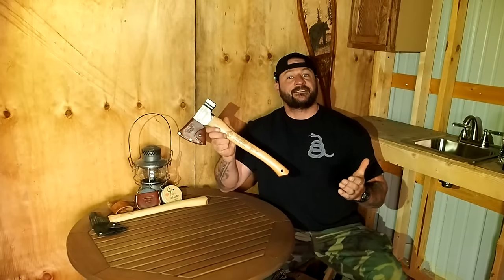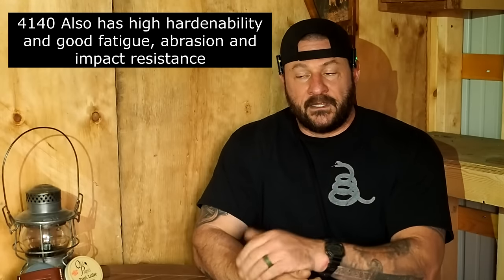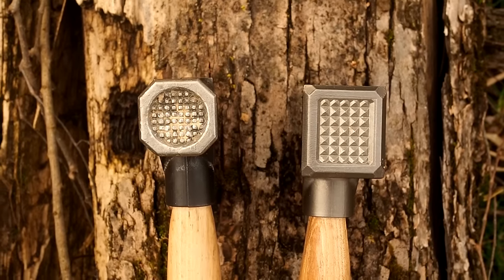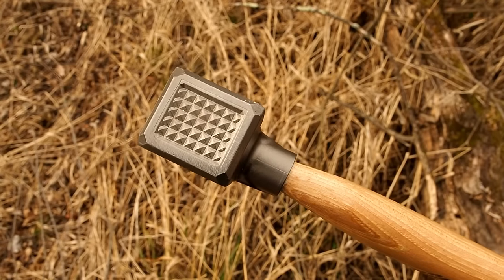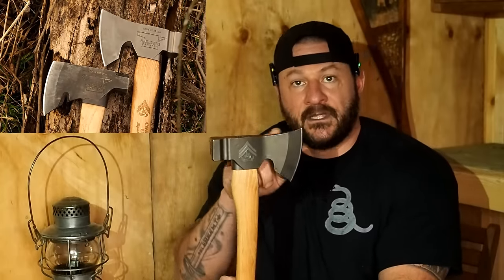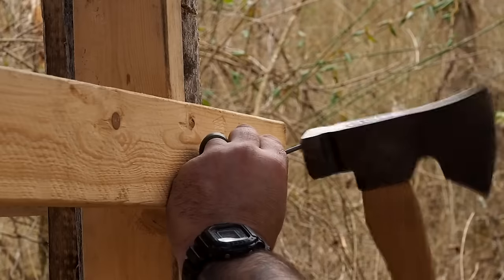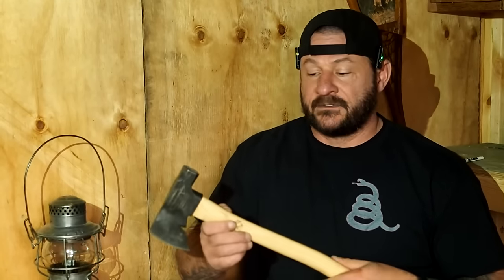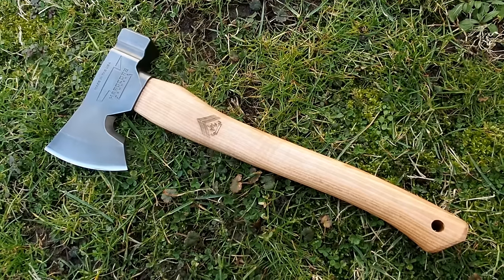Corporals Corner New Camp Axe - The Camp Companion from Hardcore Hammers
My Collab with Hardcore Hammers is Finally Here, The Link to the Axe is Listed Below.